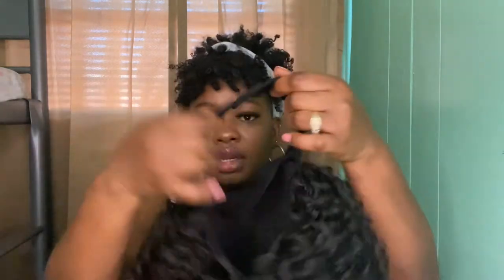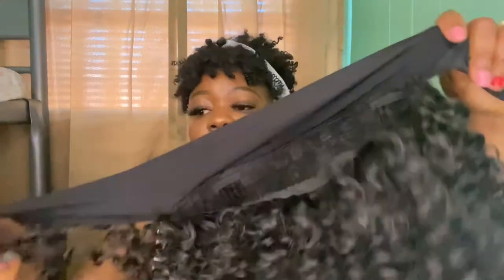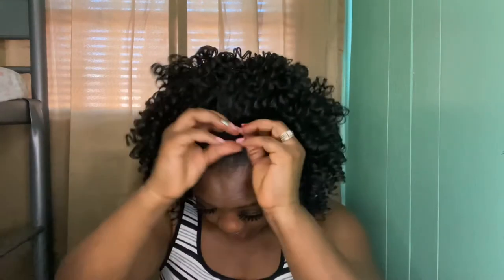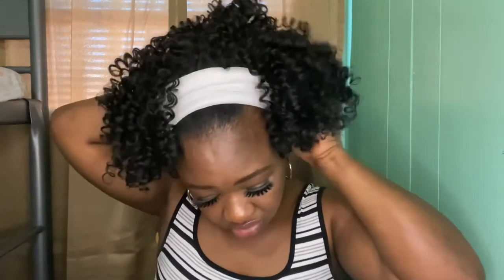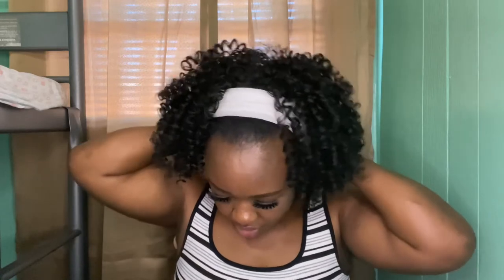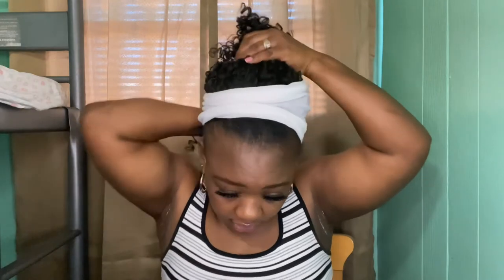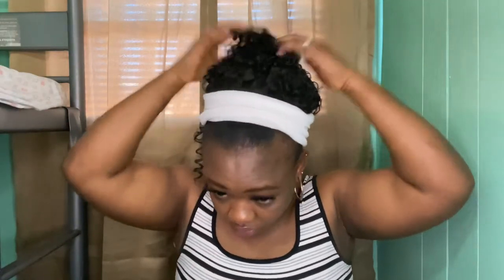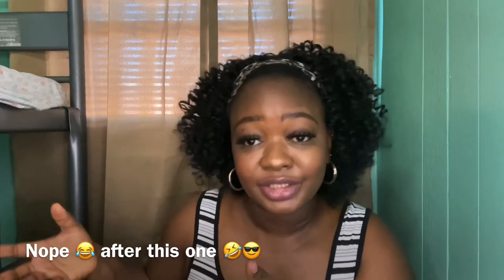Headband Wig For Black Women Short Curly Wig!!!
Description:

Hair details
Basic Information:
Brand Name:vigorous
Material:High-quality Japanese synthetic high-temperature fibers
Length:14 inches
Texture: Short Curly Headband wig
Color:Black
Weight:About 200g
Package included: 1 X wig,1 X Eyelash,2 X caps.
Function:Perfect for daily,concerts,theme parties,wedding,dating etc.
It is so realistic can be used for everyday use cause it looks and feels like your own hair. Easy to wear better softer and better breathable than other wigs. I do recommend the fabric softener wash so that it's a tad softener and doesn't have a frizzy look to keep it tamed and to protect it. I hope it's perfect for what you need.

Cost is $24:99